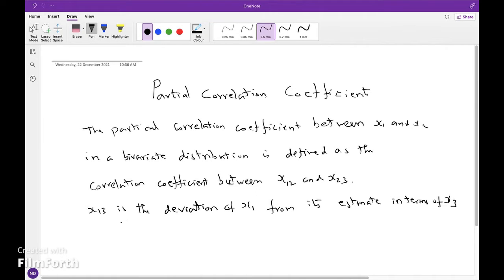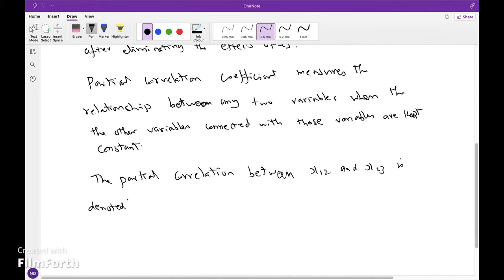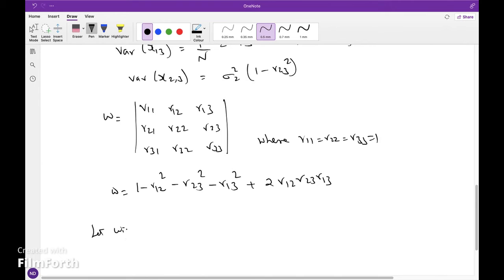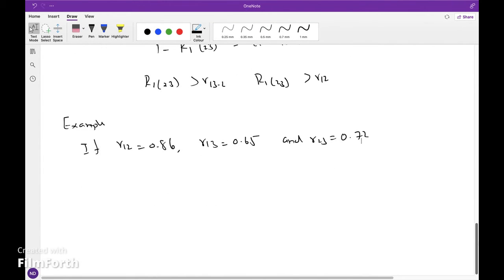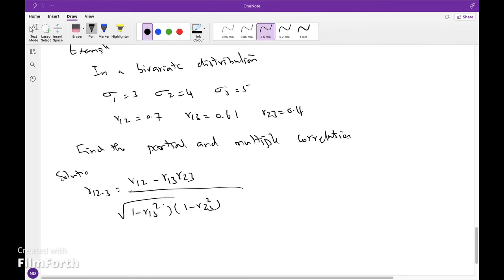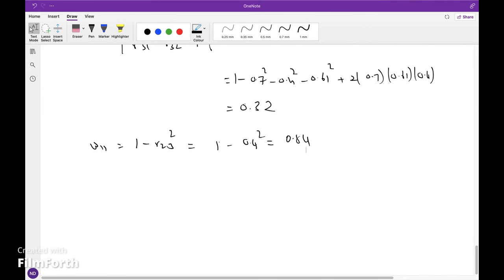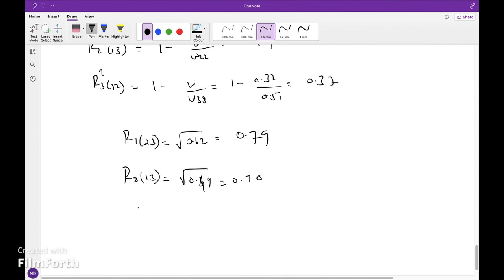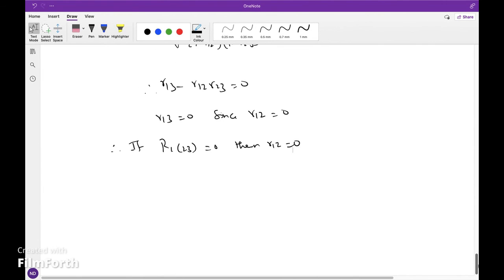Partial Correlation Coefficient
emstatonline